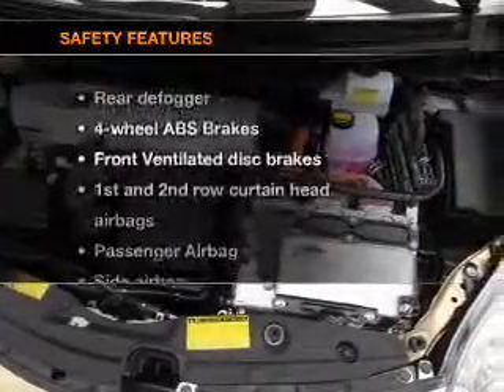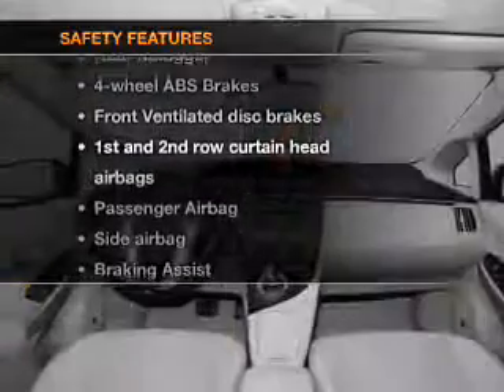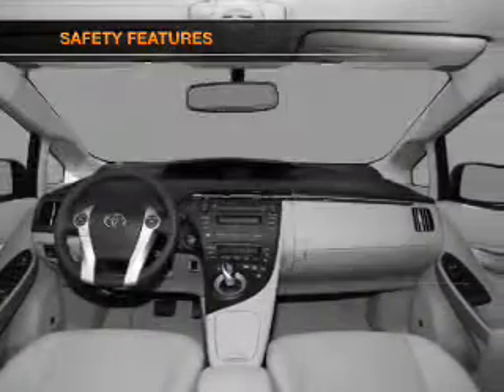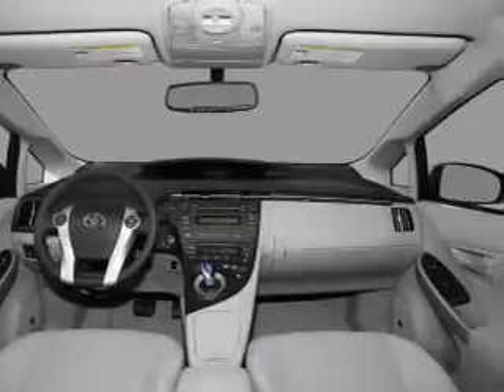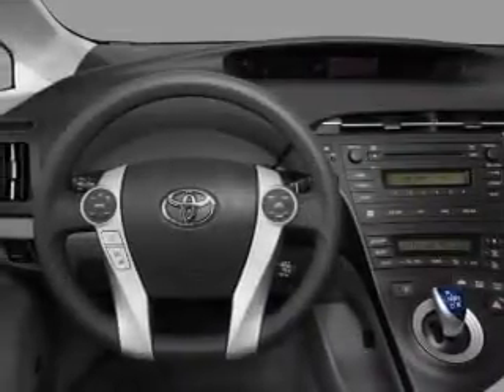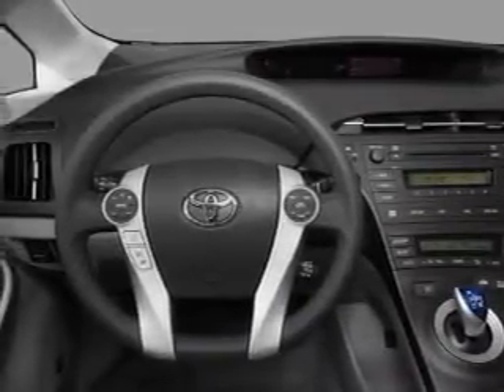2011 Toyota Prius - Bountiful UT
Year: 2011
Make: Toyota
Model: Prius
Trim: Three
Engine: 1.8 liter inline 4 cylinder 16 valve
Transmission: Automatic CVT
Color: Blizzard
Mileage: 0
Address:
2380 South Hwy 89